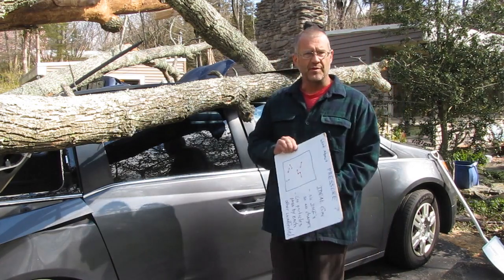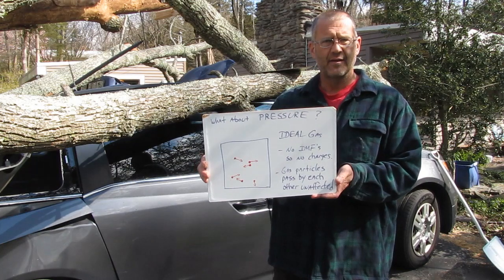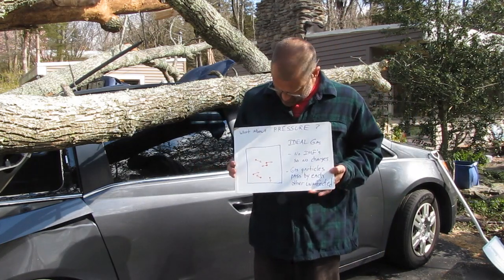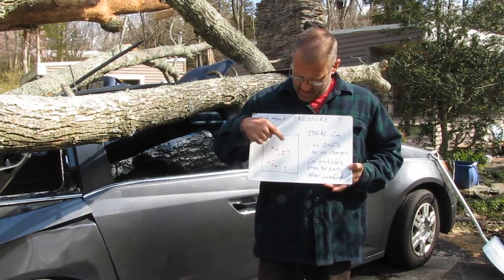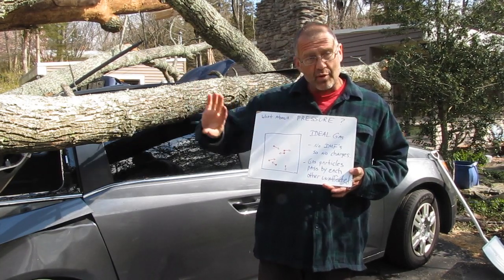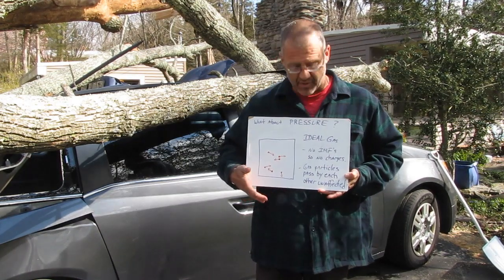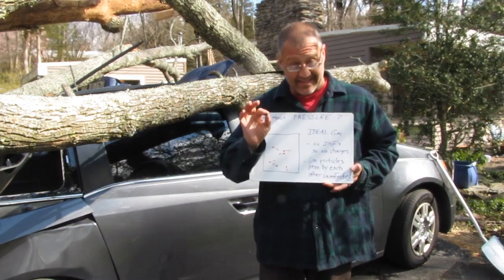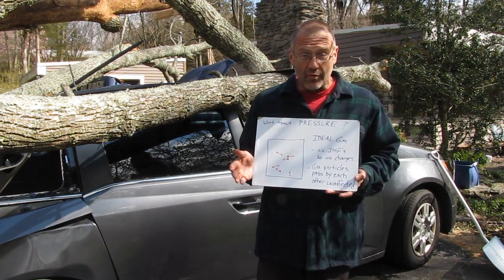Ideal gasses vs Real gasses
In this video Mr. F will discuss how the ideal gas law is slightly different for REAL gasses, especially at low temperature of high pressure.